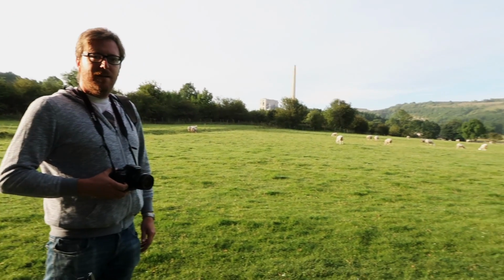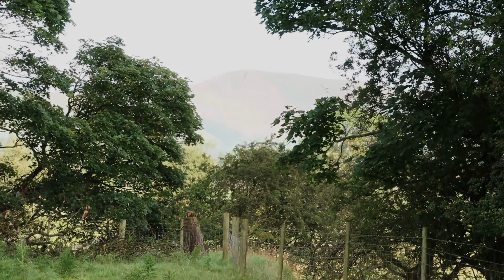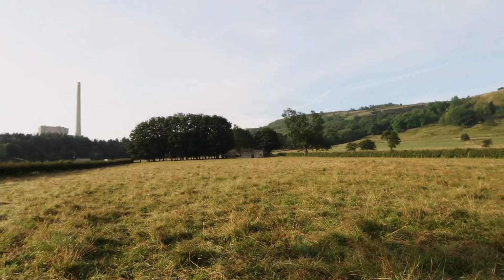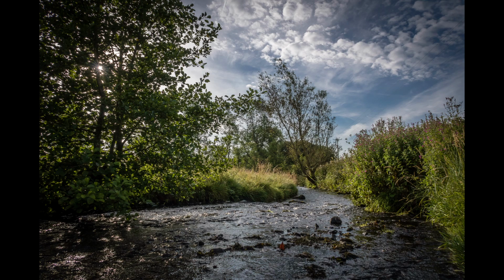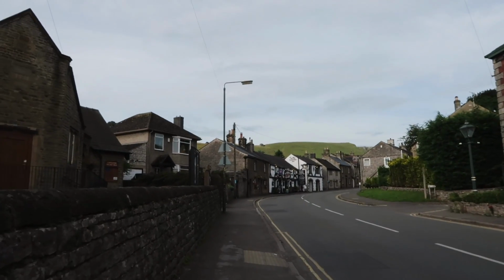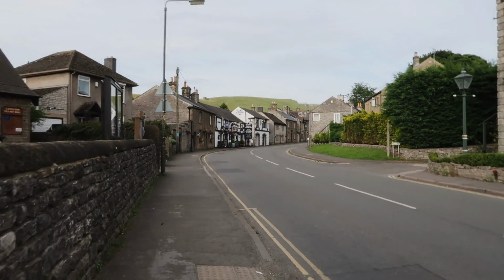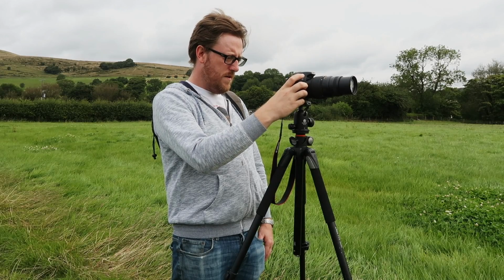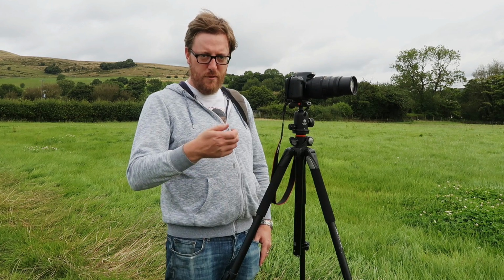From Hope To Castleton And Back Again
A morning walk from Hope to Castleton in the beautiful Peak district accompanied by Steve.